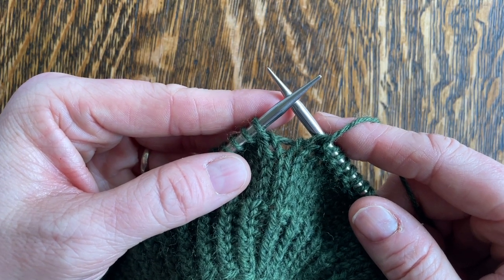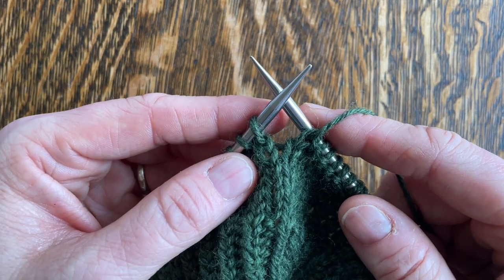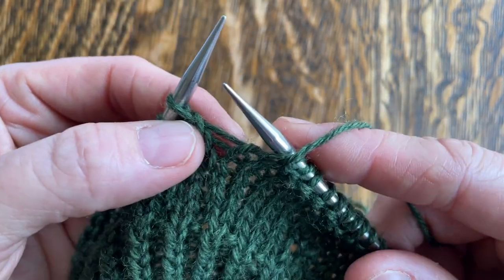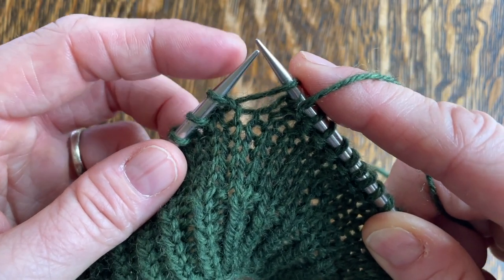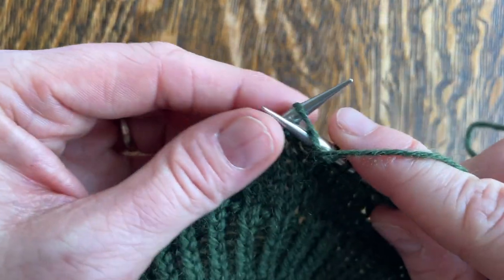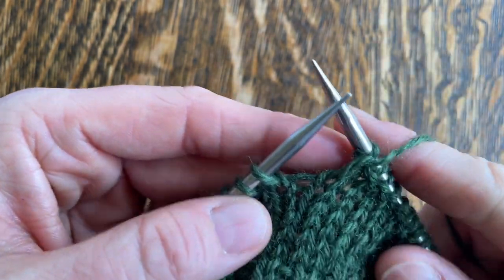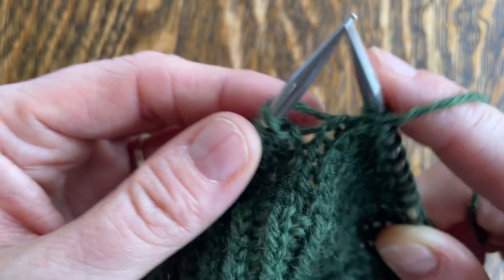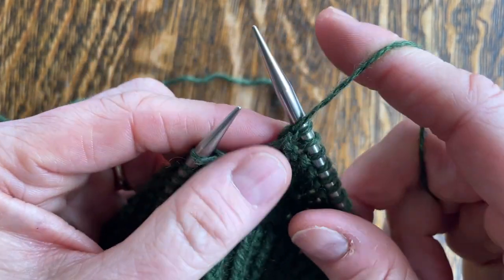How do I Make One Right PURL?? (M1R-P)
Learn how to Make One Right PURL — sometimes abbreviated as M1Rp or M1RP or M1R-P) — is an increase technique that you might come across in a knitting pattern.

In this brief tutorial, you'll see it demonstrated twice, with a tip for how to tighten up that stitch you just made.